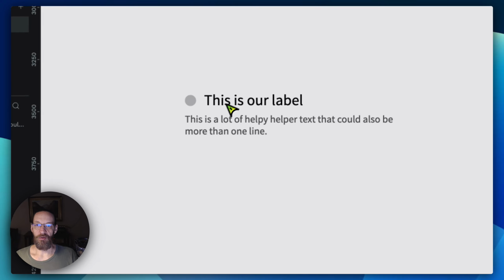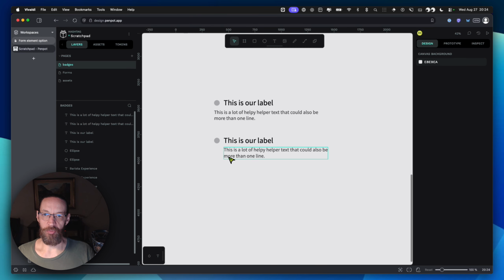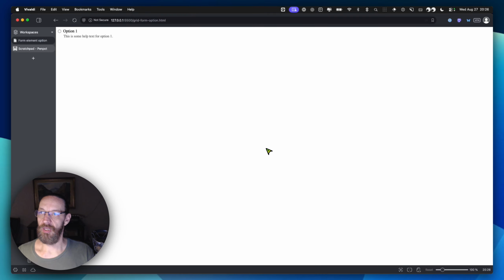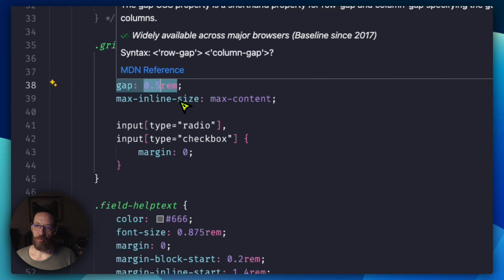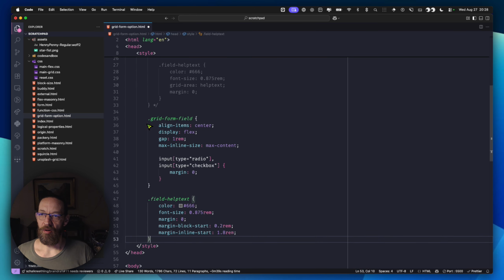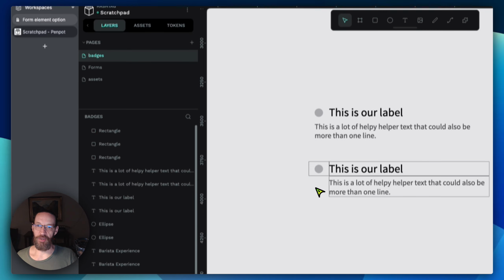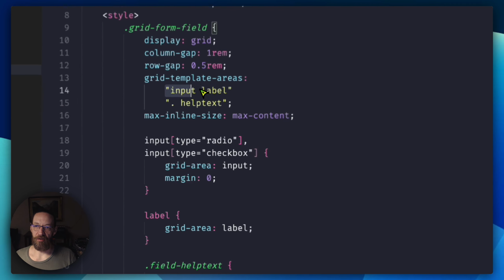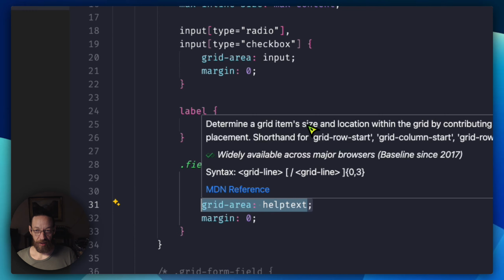CSS Grid: What's with the dot . Frontend Engineering Explained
CSS Grid is incredibly powerful and there is so much to it that you can be forgiven for having missed the power of the dot. In this video I show you a real world use case of the dot and also explain what it is and how it works.